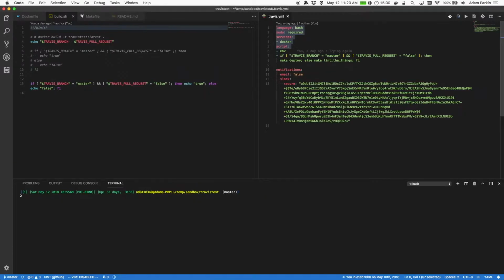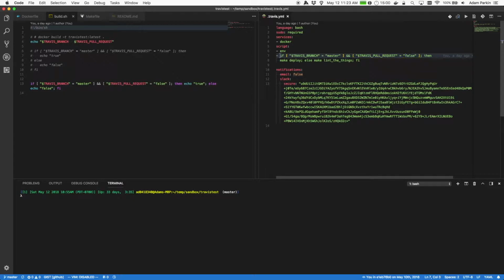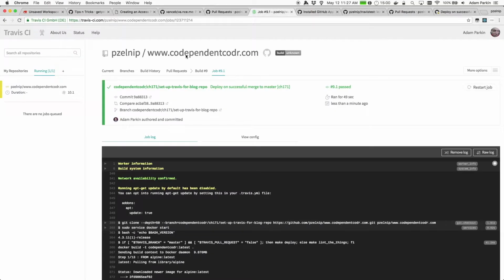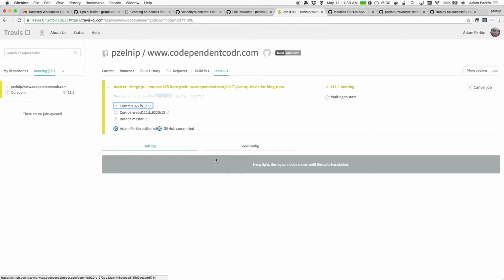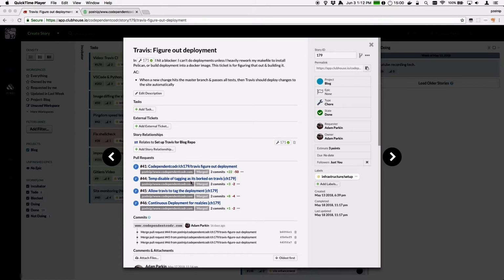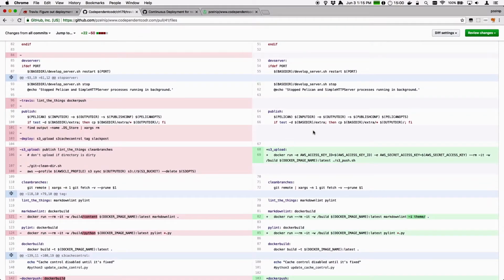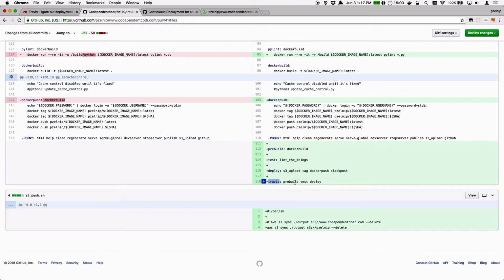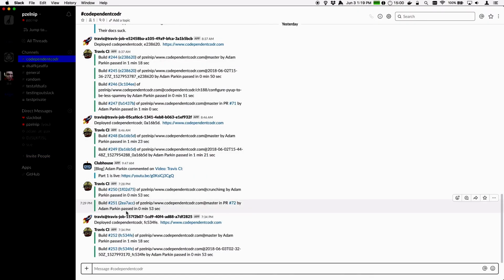Travis CI - Part 4 Deploying the Site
Now that we got Travis building automatically on pushes, and have the safety check of no merges allowed when the build fails, the next step to continuous delivery nirvana is to have Travis actually deploy changes to the live environment.

I start off on this path & run into a hurdle, but recap with what I finally came up with.  That end part mentions a few PRs, links to them are: